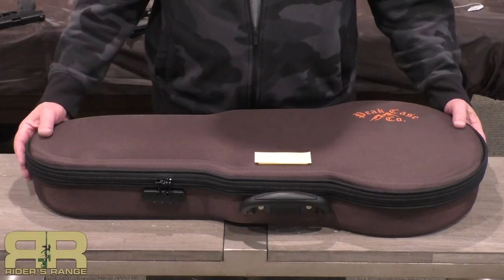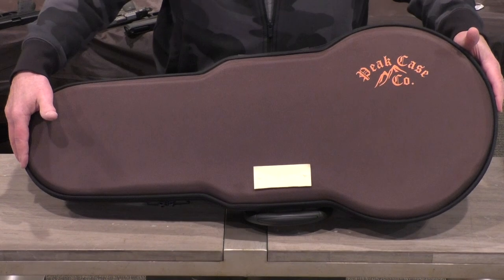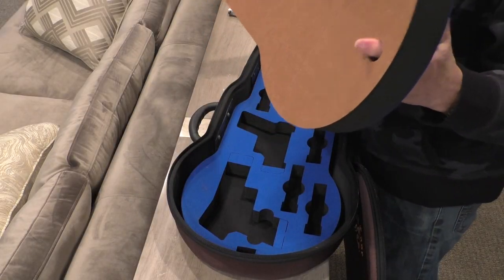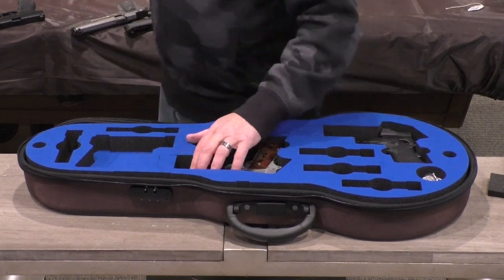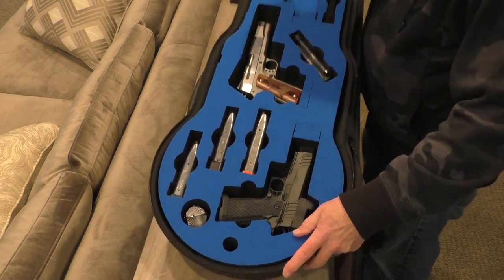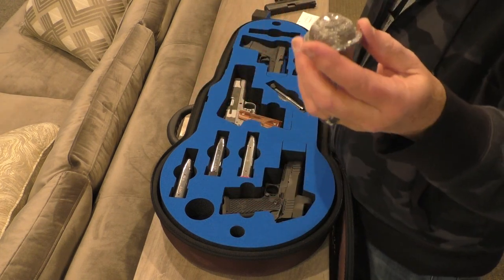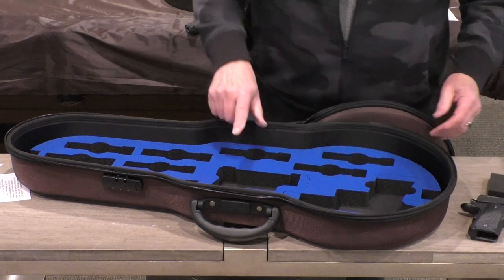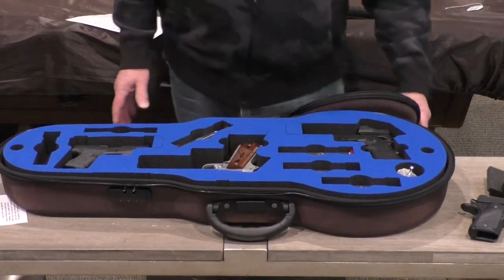5-Pistol Violin Case from Peak Case Company - Great gift for any handgun owner.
The 5-pistol Violin Case from Peak Case Company is a great way to transport your pistols without attracting unwanted attention. And it's a great gift idea for anyone who owns handguns.

For the YouTube manual reviewers:
1) This video complies with all YouTube guidelines and standards;
2) All firearm handling is done by a trained professional in a controlled, safe environment and all shooting is done on a dedicated, safe shooting range;
3) The link below is to my personal website and I do not sell, or offer for sale, firearms or ammunition;
4) This video is intended to entertain and inform. It is not intended to sell, or offer for sale, any firearms, ammunition, or accessory;
5) The firearm(s) shown in this video are completely stock and are not "previously modified" firearms.